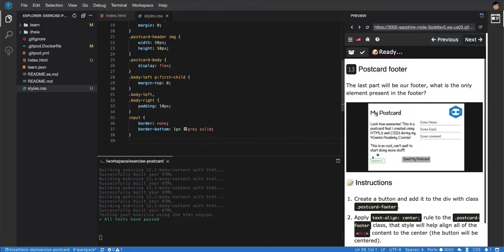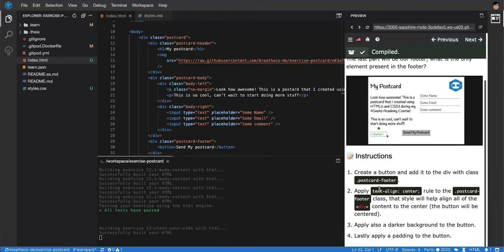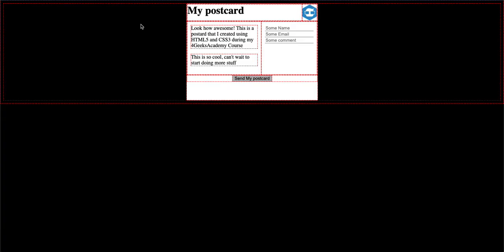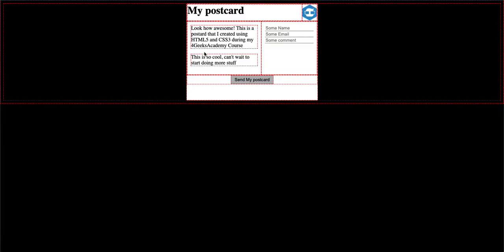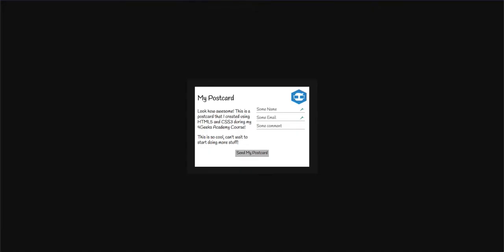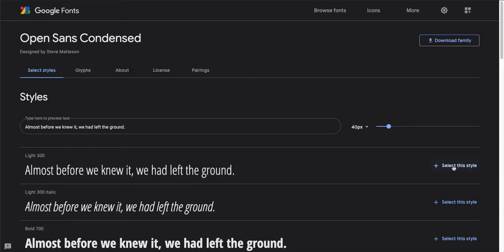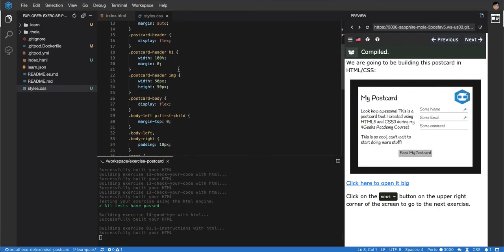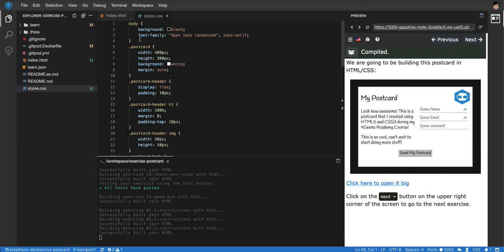#13 - How to center elements in a container or div using HTML/CSS